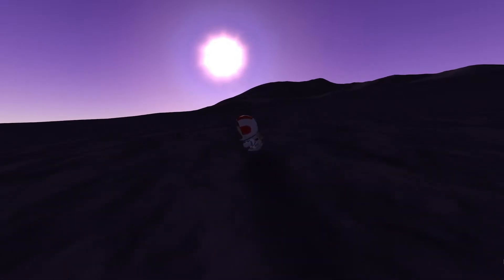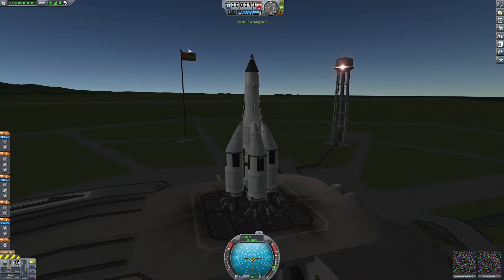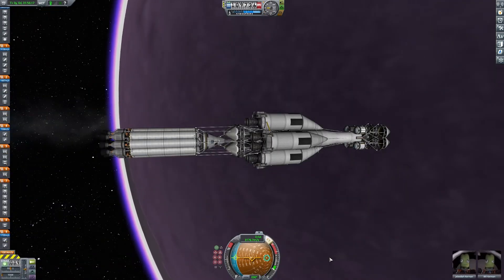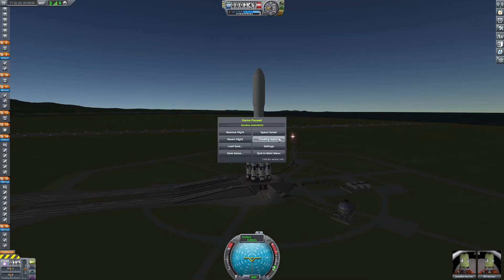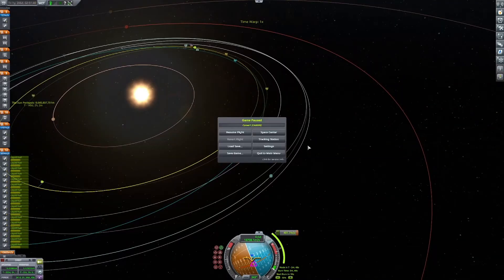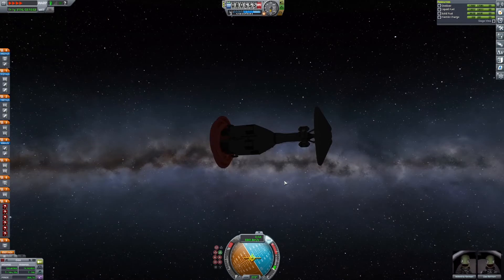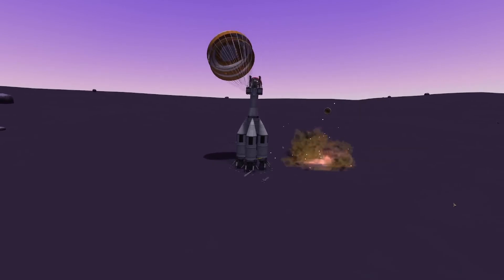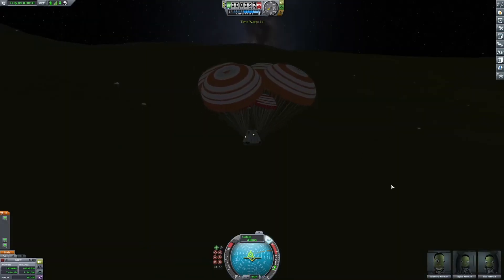Eve and Back - KSP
I made it to Eve and back in my career save!